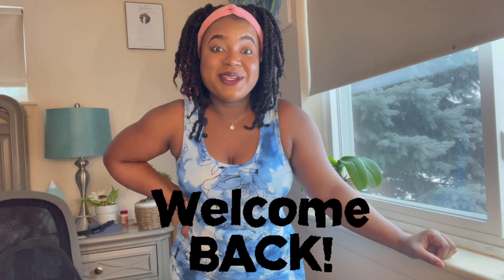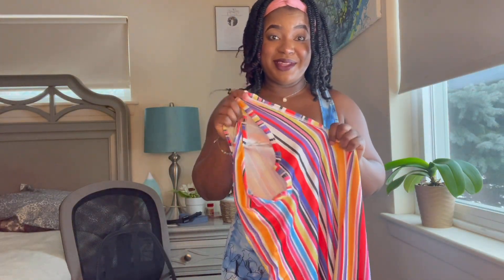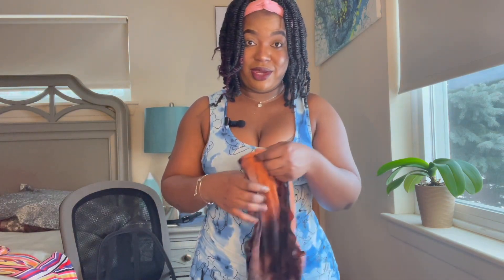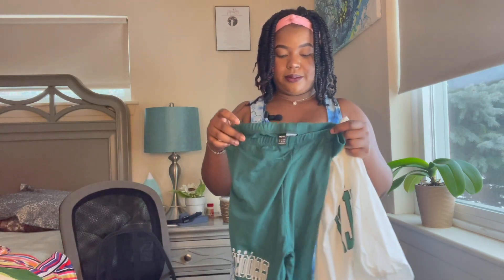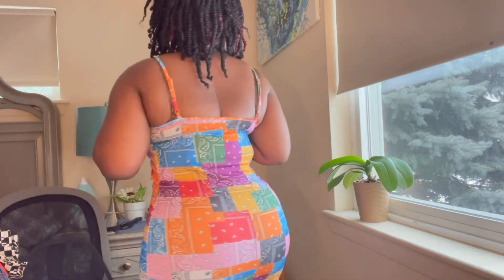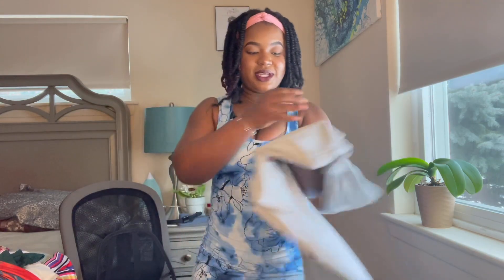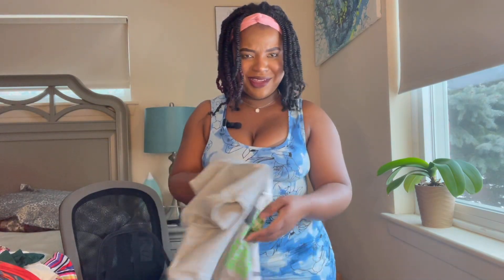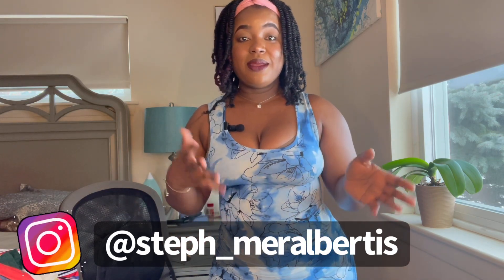SHEIN CLOTHING/ Try-on haul (vol1) 2023 with Stephanie